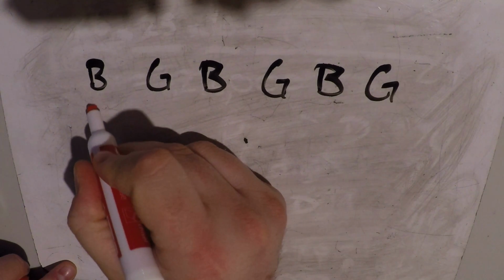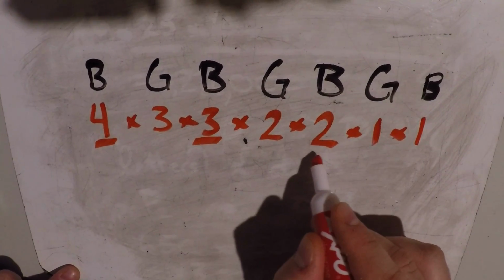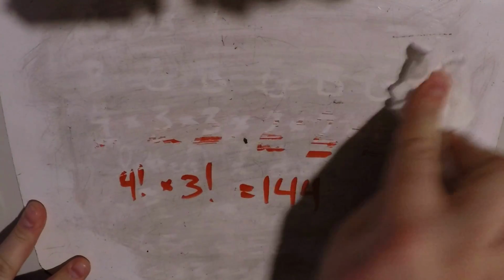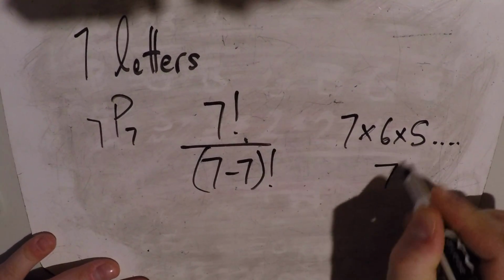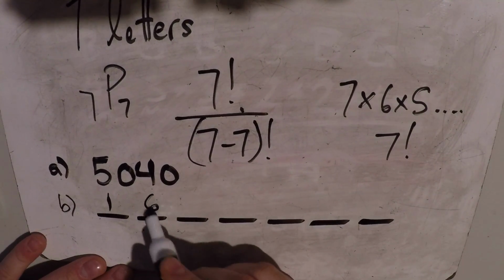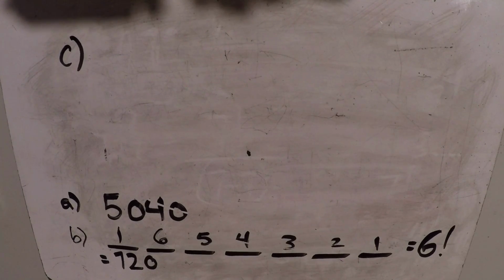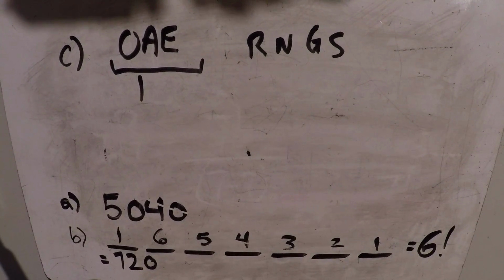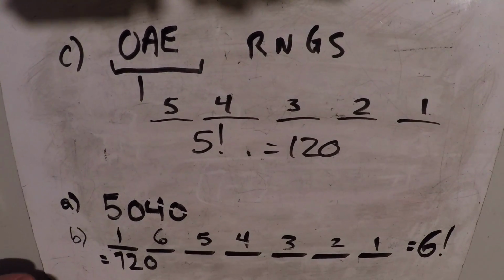Permutations examples 4 & 5